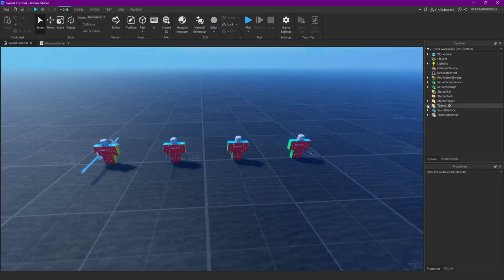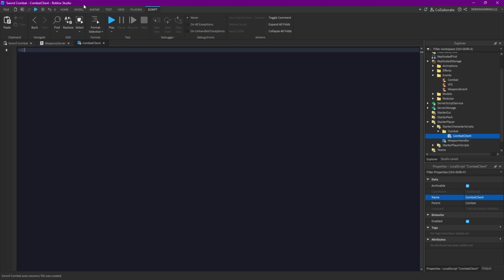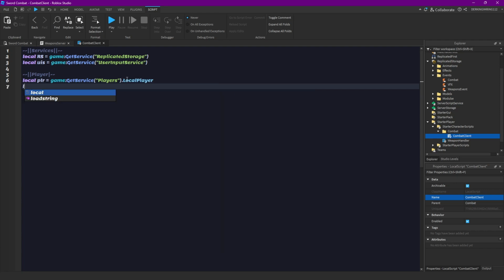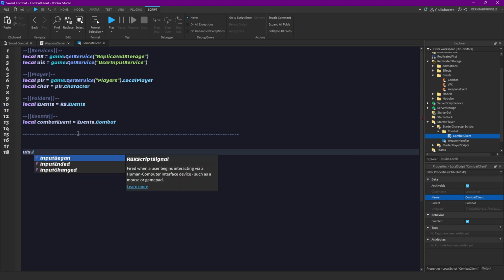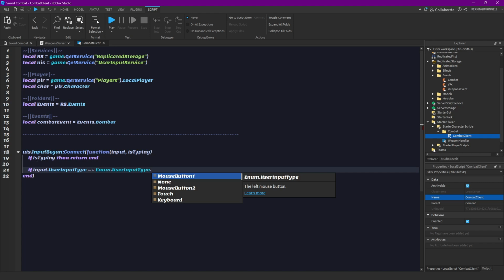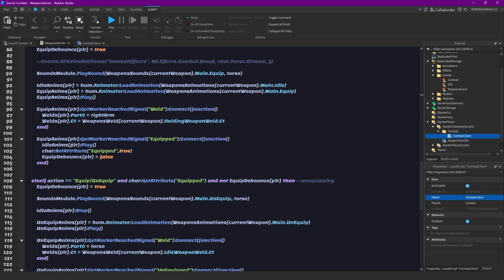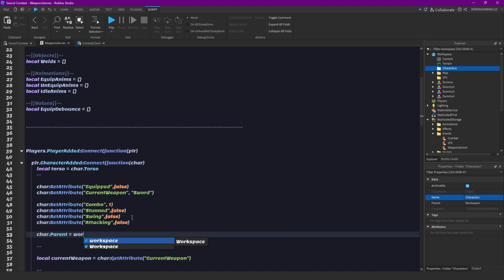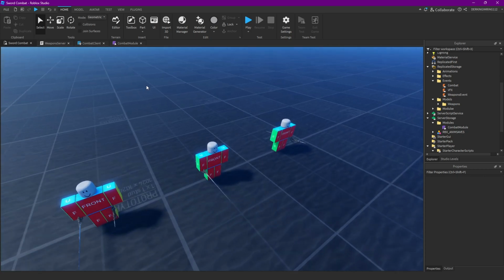Combat Tutorial V2 #7 - Combat Client | Roblox Studio [TUTORIAL]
Time Stamps:
0:00 Intro
0:10 Tutorial
4:47 Outro